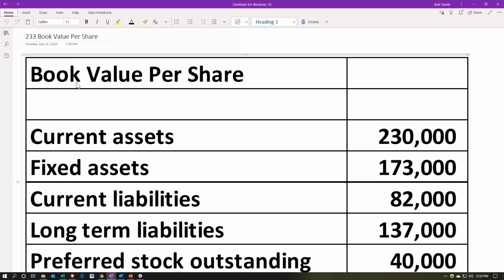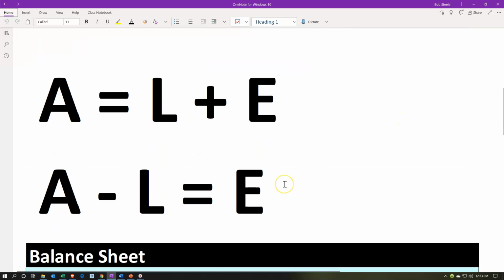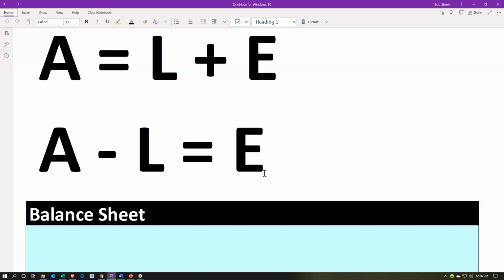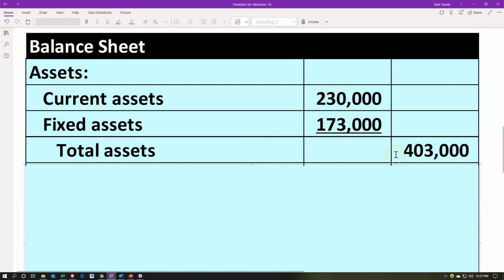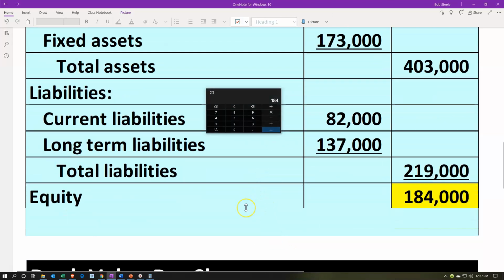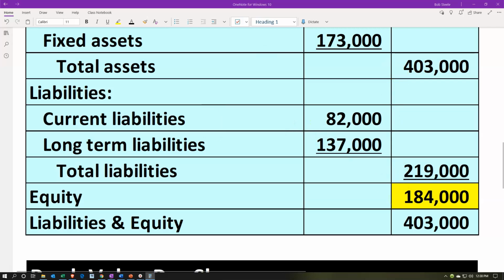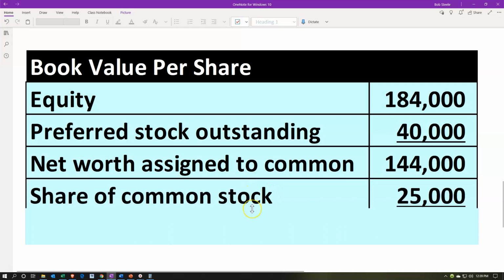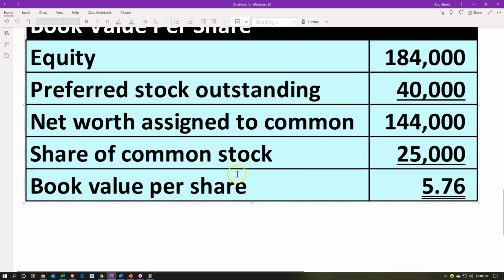Book Value Per Share 233 Corporate Finance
Book Value Per Share
Corporate Finance